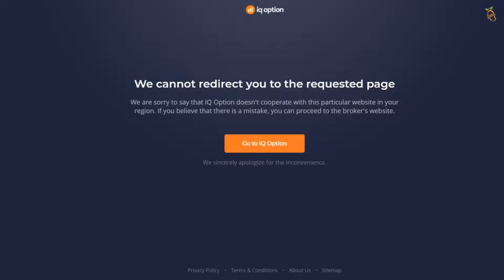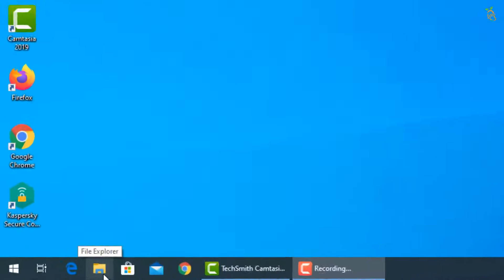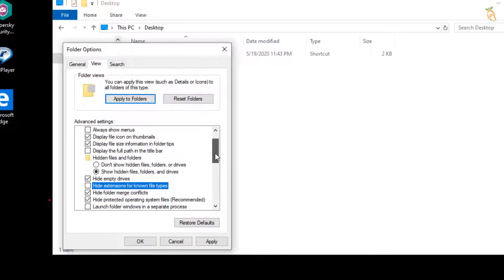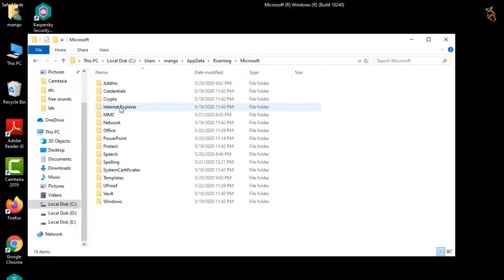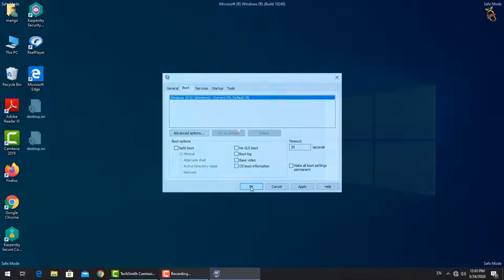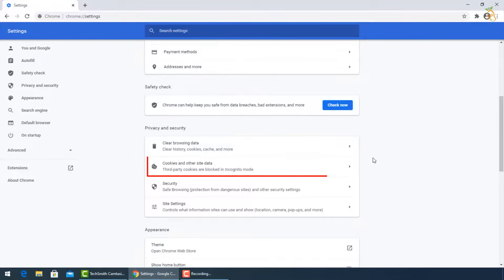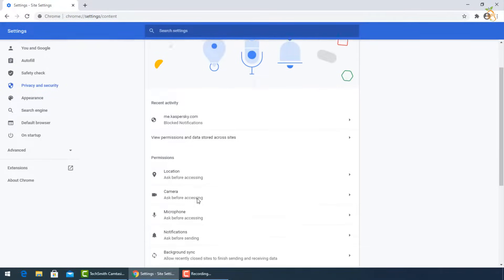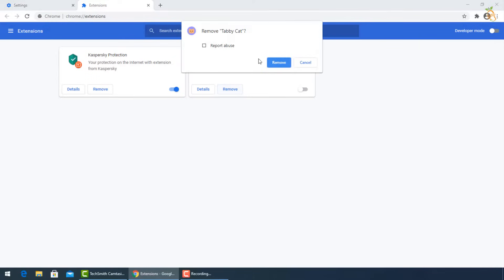Youtubecenter.net Virus Removal Guide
Youtubecenter.net Virus is a malicious site that displays annoying notification plus can download a harmful malware to gain access to your PC.